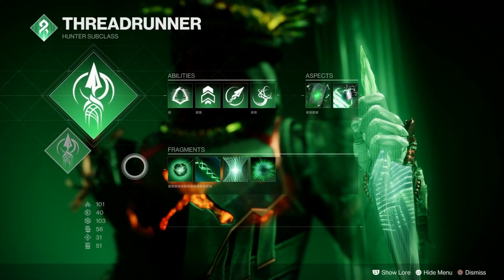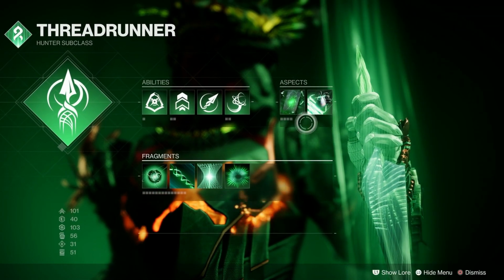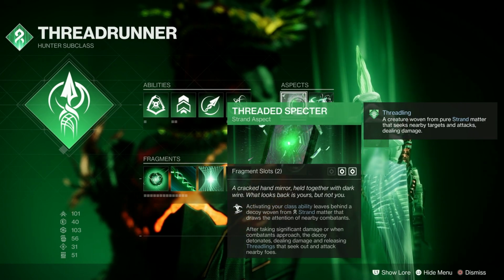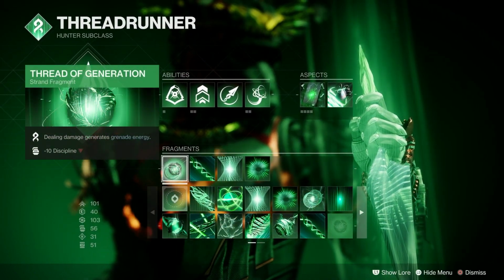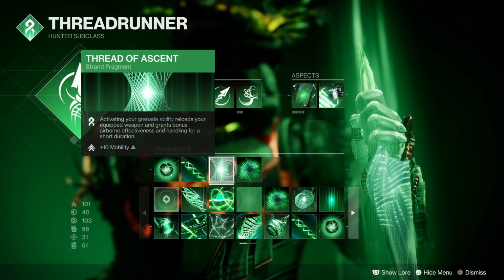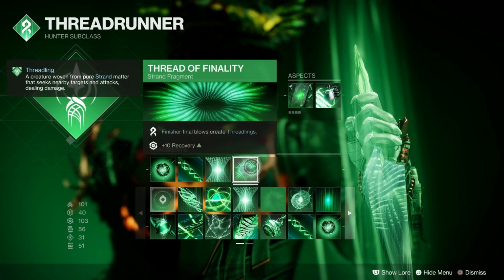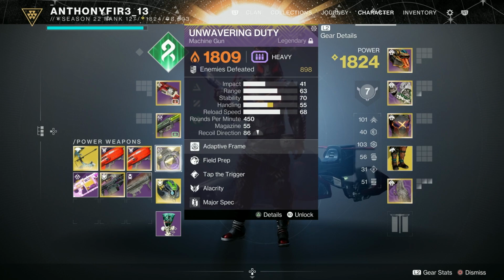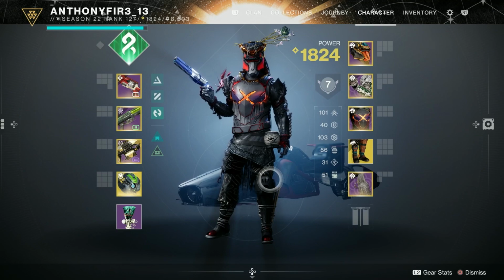THIS STRAND HUNTER PVP BUILD WAY TO GOOD AND FUN! | Destiny 2 Lightfall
In this video I am showing my viewers a very fun and exciting build for hunters in destiny 2 PvP.

Intro - 0:00-0:45

Subclass- 0:46-4:45

Gameplay- 4:46-7:50